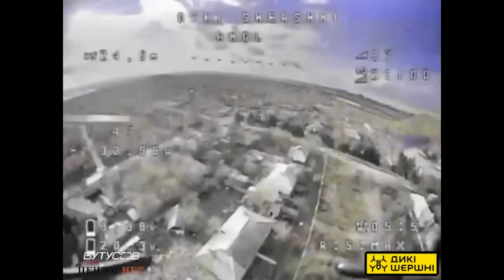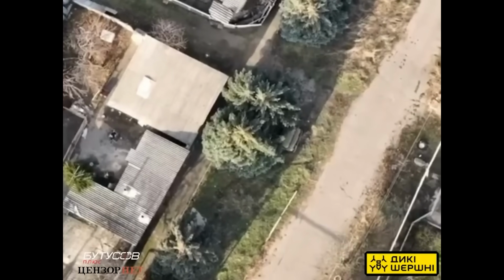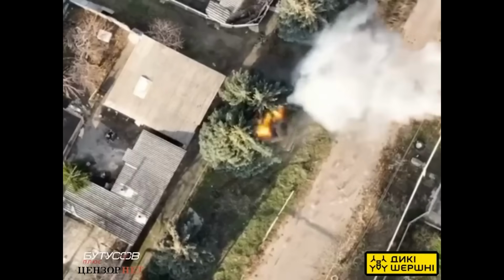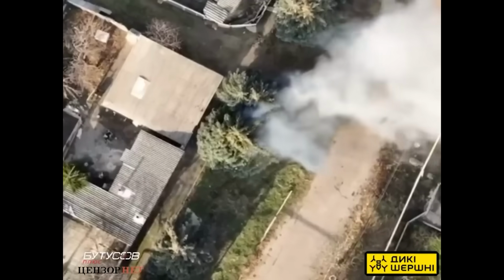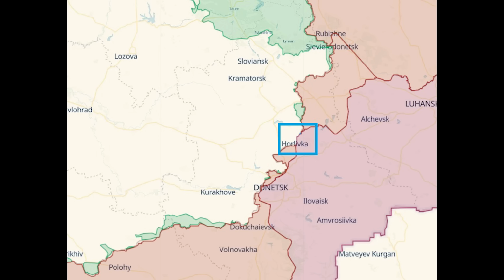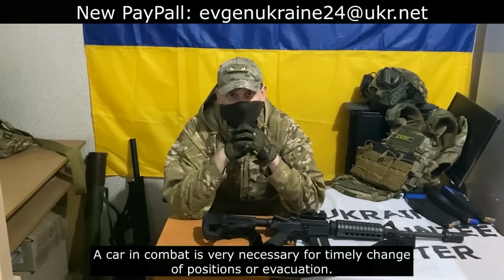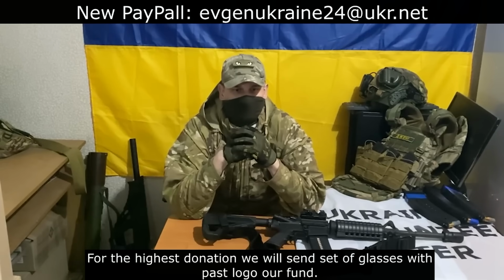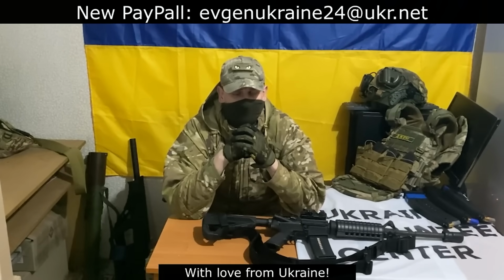Possible New Drone in Use by Ukraine -- Splits in Two! (Plus a Cat Escapes)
An unusual drone is seen in use by Ukraine in Horlivka, the drone is seen seemingly splitting in two, with one part looping around to hit the vehicle again.

USDT (ERC20):
0x9A5271550f9B145a2D7453196d0CA336c200C65e
Bitcoin:
 bc1q5f45tmg68xrwl9rv7kljyjvj8z0dhkkaa98p3u
Ethereum:
 0x9A5271550f9B145a2D7453196d0CA336c200C65e
XRP:
 rBqiMVDp9DtMooC3AboAbwAi8xP3t6v4sL
BNB Smart Chain:
 0x9A5271550f9B145a2D7453196d0CA336c200C65e